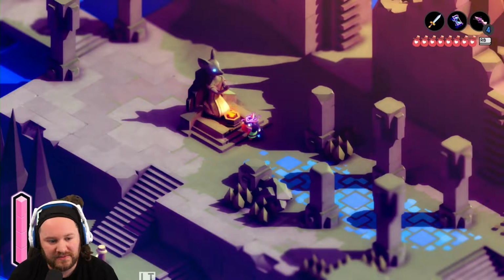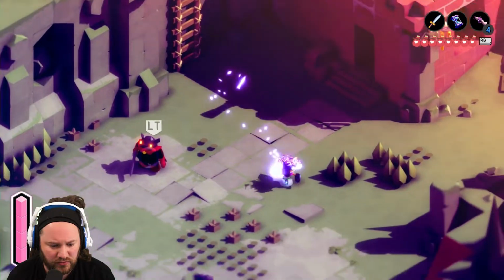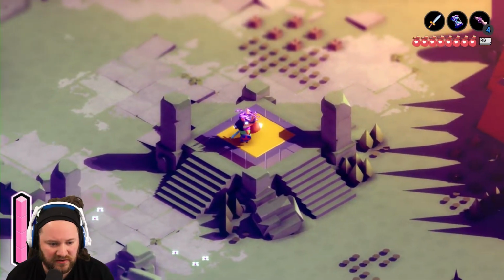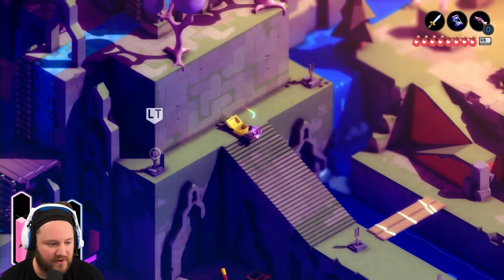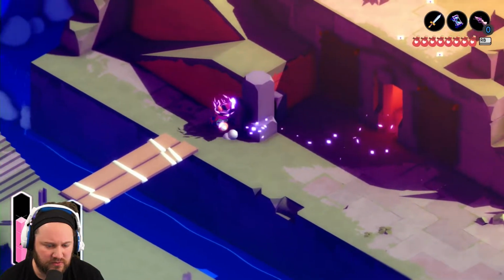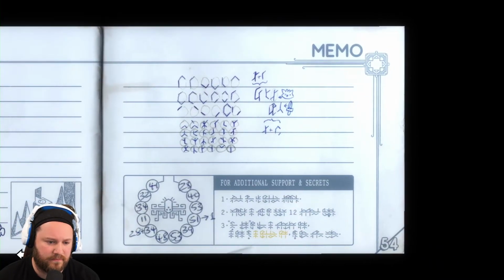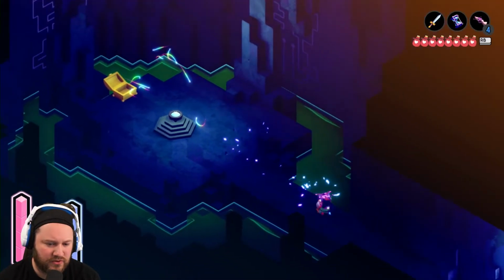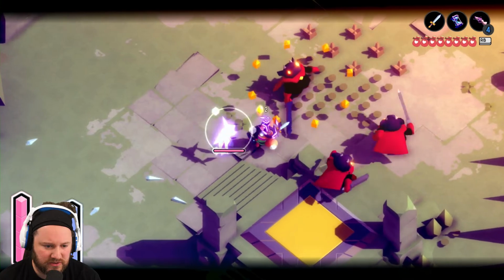Finding The Future - Tunic Ep23